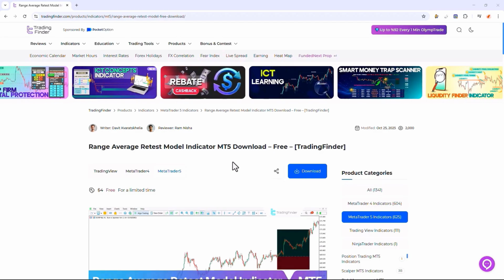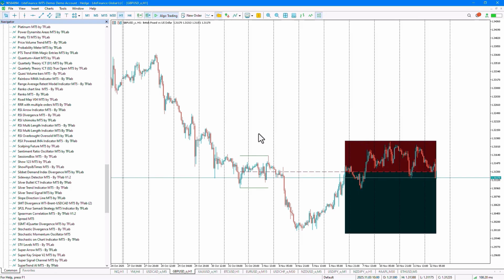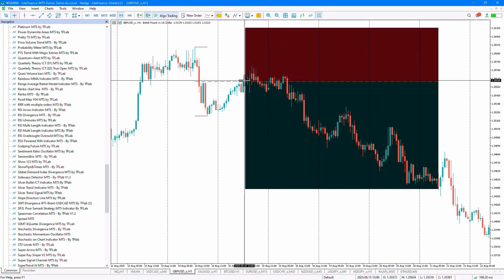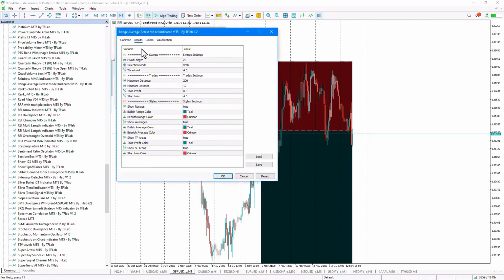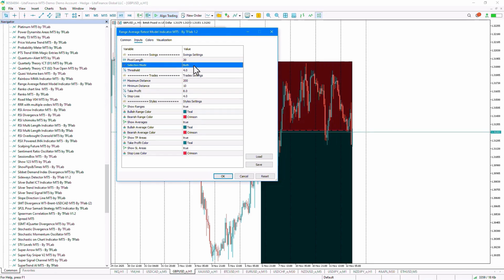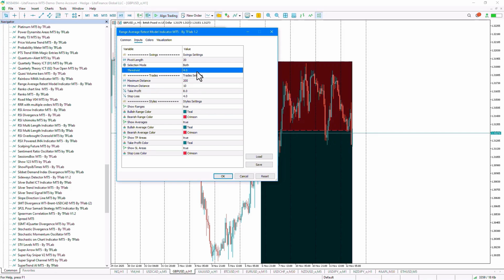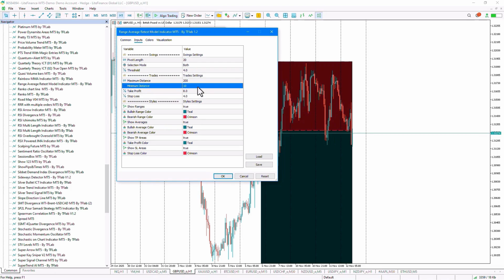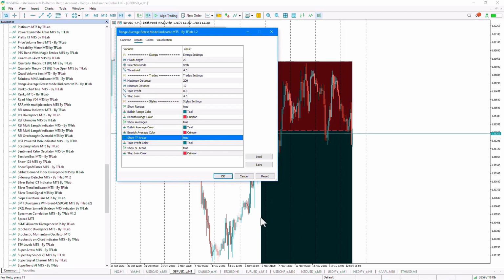📝 Range Average Retest Model Indicator MT4/5 Free – [TradingFinder]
🟢 Range Average Retest Model Indicator MT4 & MT5 – Free by TradingFinder

📊 The Range Average Retest Model Indicator helps traders analyze market ranges and identify high-probability reversal or breakout zones.

✂️ Using swing points and historical data, it automatically defines entry, take-profit, and stop-loss levels.

📕 Fully customizable, multi-timeframe, and ideal for intraday, swing, and scalping strategies on both MT4 and MT5.

00:00 Intro
00:15 Download Range Average Retest Model Indicator
00:40 Add indicator to metatrader
00:50 Explanation about Indicator
02:55 Indicator's setting
05:05 Max and Min Distance of candles
06:05 TP & SL